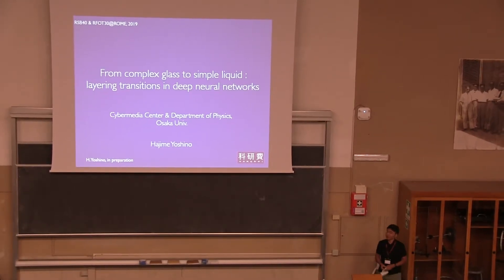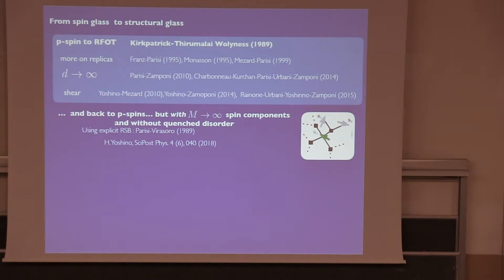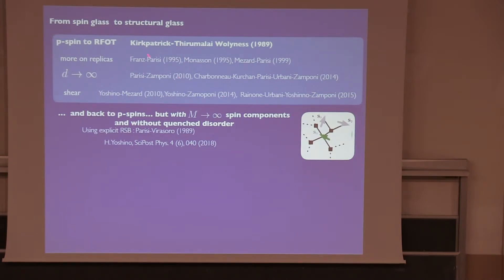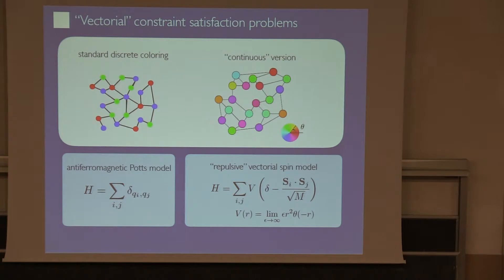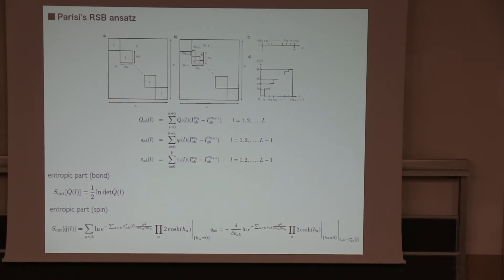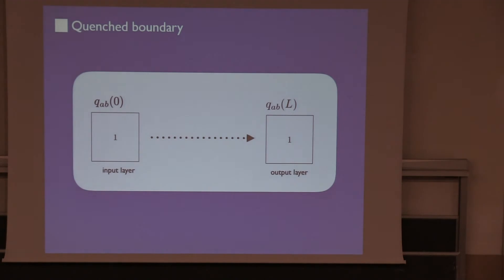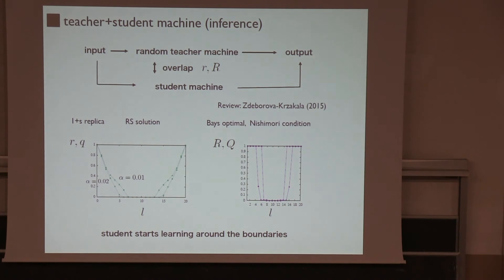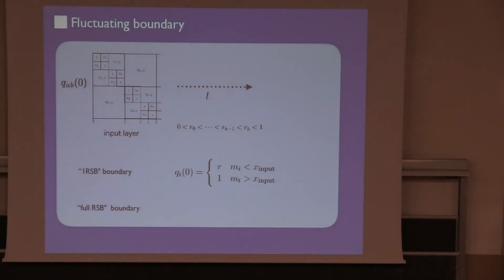Hajime Yoshino - From complex glass to simple liquid: layering transitions in deep neural networks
We develop a statistical mechanical approach based on the replica method to study the phase space of structure of a deep neural network. Specifically we analyze the configuration space of the synaptic weights in a feed-forward perceptron network of width N and depth L. By increasing strength of constraints, i.e., increasing the number M of imposed input/output patterns, successive glass transitions take place layer-by-layer starting next to the input/output boundaries going deeper into the bulk. For deep enough network the central part of the network remains in the liquid phase for finite strength of constraints. The successive glass transitions bring about a hierarchical free-energy landscape which evolves in space: it is most complex close to the boundaries but becomes renormalized into progressively simpler one in deeper layers. The character of free-energy landscape may provide clues to understand deep neural networks and related problems.

40 years of Replica Symmetry Breaking
10-13 September 2019, Rome